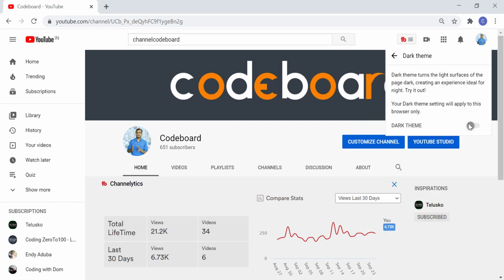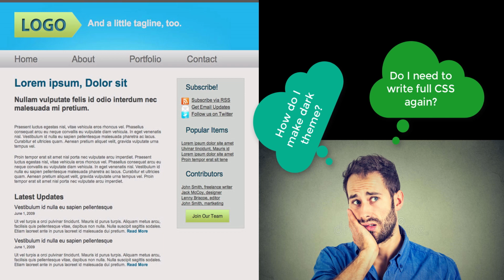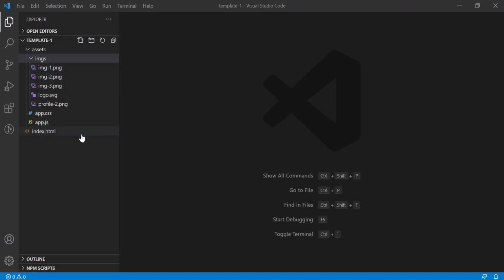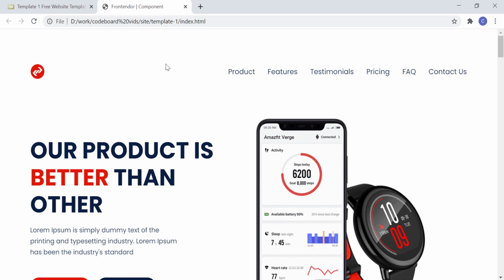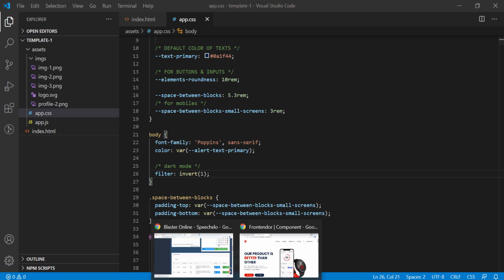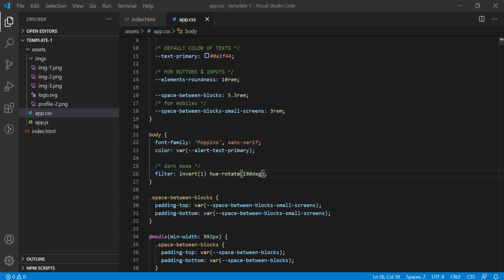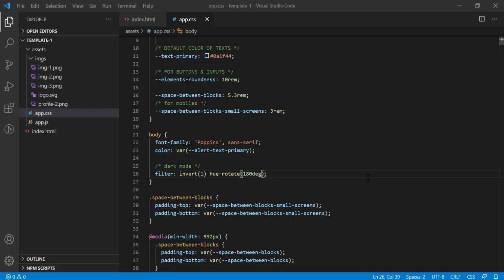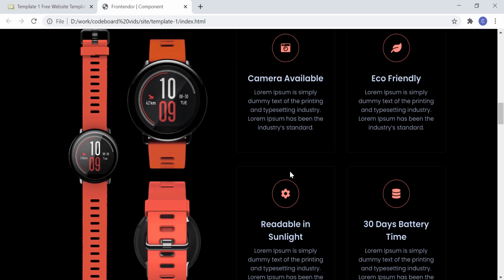CSS Night Mode: Change To Dark Mode CSS | Use CSS for Night Mode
Today, we're going to see if you really can create a dark mode version of your site with only 1 line of css. A dark mode can be easier to read and also reduce battery consumption on mobile devices.